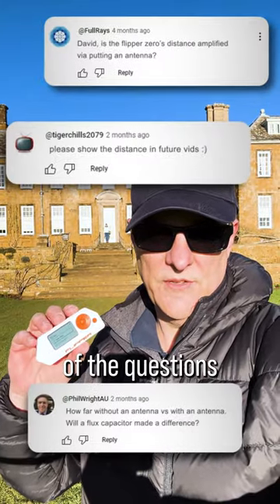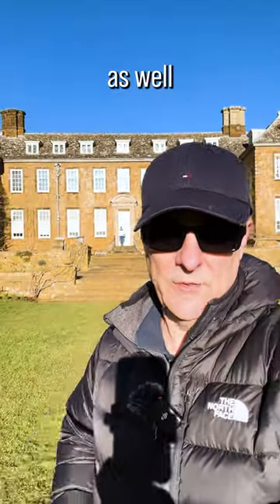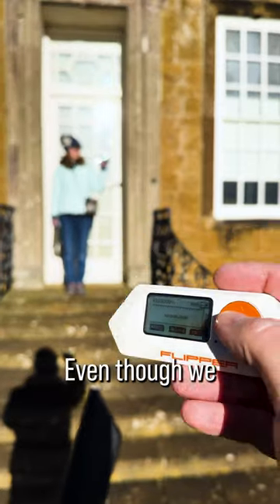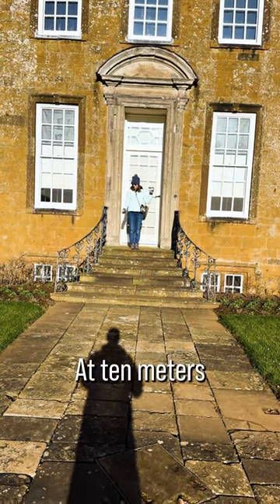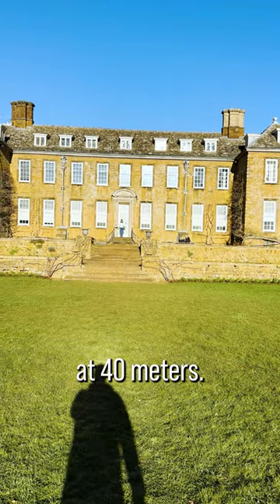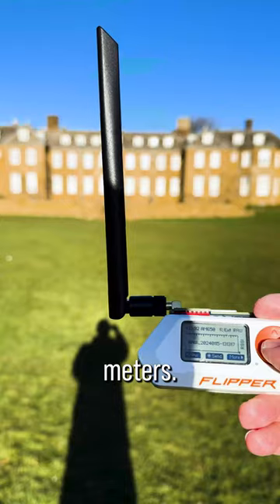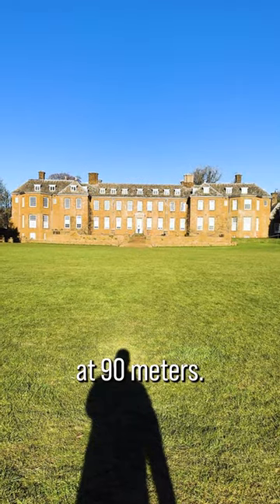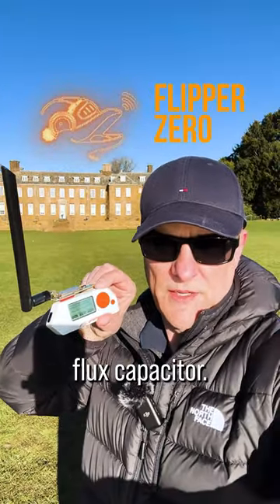Testing Flipper Zero Long Distance (Flux Capacitor)